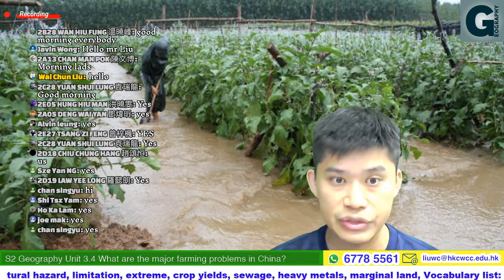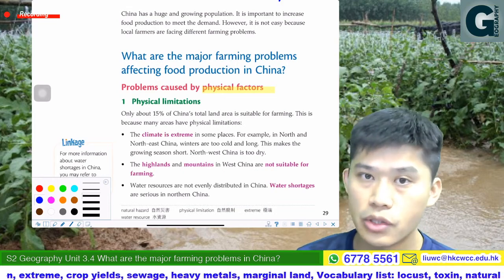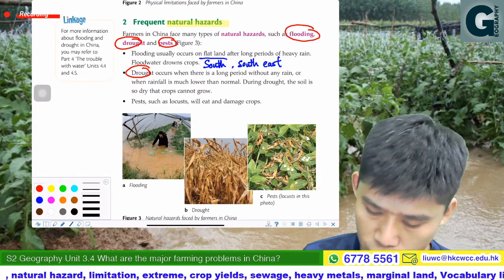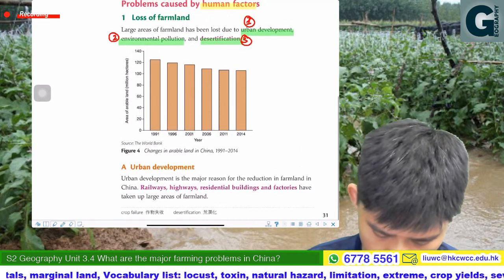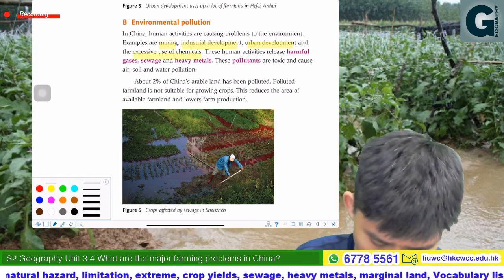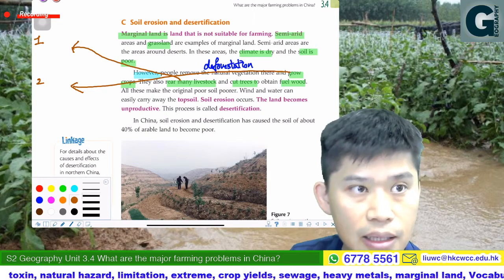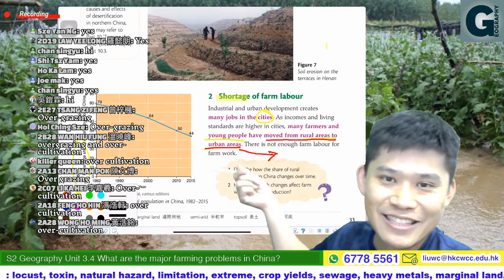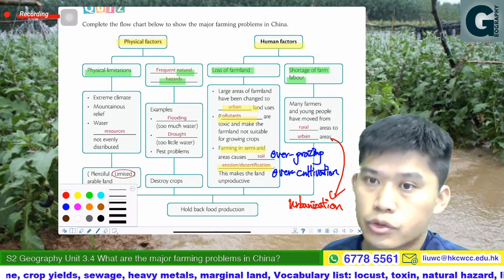Geography lesson S2 Unit 3.4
Topic: Unit 3.4 What are the major farming problems in China
Textbook: Junior Secondary Exploring Geography 2nd edition Book 3, Oxford University press (China) Limited